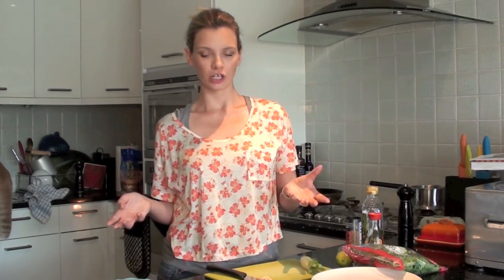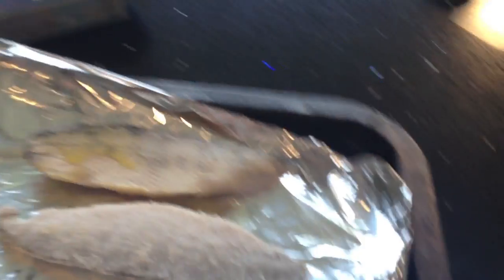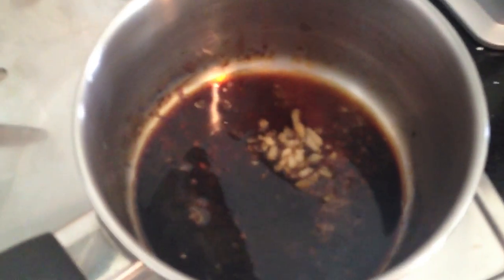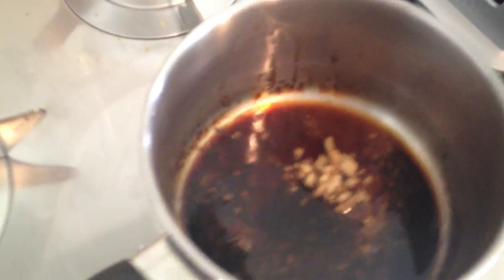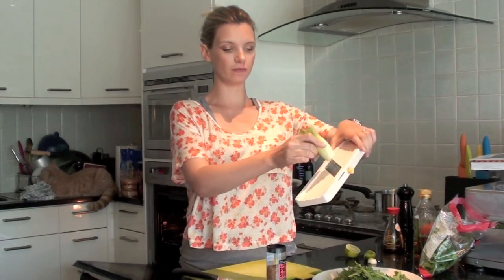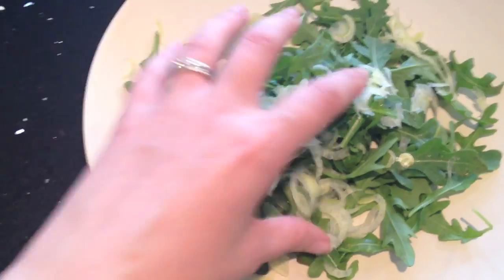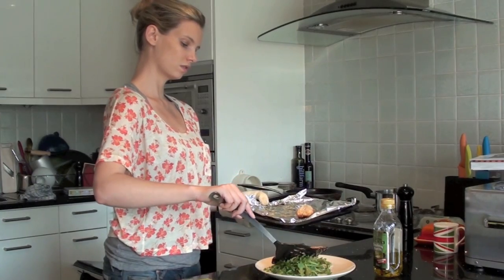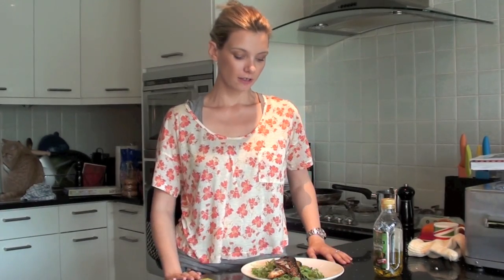Delicious and Healthy Recipe: Mackerel with Shaved Fennel Summer Salad!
This is a recipe from Raymond Blanc's Cookery School! It's SO healthy and nutritious and really light so perfect for the summertime. Ingredients and method are below! Links below xx

Recipe: serves 1 for lunch or light LIGHT supper!

2 Mackerel Fillets (I use frozen from Waitrose!)
Baby Fennel Bulb, Trimmed, or a bit of a large Fennel
Rocket Leaves
Lime Juice Olive Oil
Tiny bit of salt
Pepper

Glaze:
1 Tbsp Water
2 Tbsp Soy Sauce
1 Tbsp Palm Sugar
1/2 Tbsp Lime Juice
Tiny bit of chopped fresh ginger (optional if you hate ginger but it DOES make the recipe what it is!)

1) Put your mackerel fillets onto an oiled piece of foil on a baking tray and place under a hot grill. Set the timer for about 10-12 mins (a lot less if they are fresh, unfrozen fillets!) but remember you will have to keep checking them. Put them in with the skin facing UP towards the hot grill elements and then turn when the skin is crisped up.

2) Whilst all that grilling is happening, make your glaze. Put the soy and sugar into a little saucy-pan and put over a low heat until tje sugar starts to dissolve. Stirry-stirry with the spoon. Add ginger and lime and the tablespoon of water. Turn off heat once sugar has dissolved.

3) Put rocket leaves on the plate. (EASY.) Shave fennel - you want about a third of a baby fennel's worth, or about enough to make a little heap on top of the rocket. Just look at the video and see how much I did, that's easier than me explaining it!

4) Use a mandolin (not the instrument, the kitchen tool!) to shave the fennel or you can use a vegetable peeler. Watch your digits! Dress salad with little olive oil and lots of lime juice or other way around depending on how sharp you like your dressing! Tiny pinch of salt (the soy in the glaze is salty enough) and a grind of pepper.

5 Once mackerel is cooked (it will be, but check middle if you are using frozen) place on top of the leaves and arrange in a nice formation. Drizzle with the glaze really neatly if you have company or just plop it on if you're alone. Save half the glaze in a little pot for when you next make the salad (so long as it's within a couple of days) or halve the amount shown above.

6) Eat it.